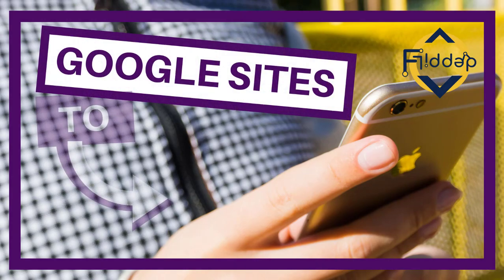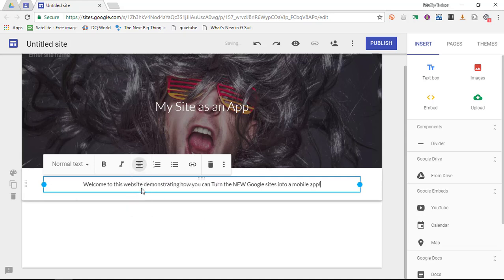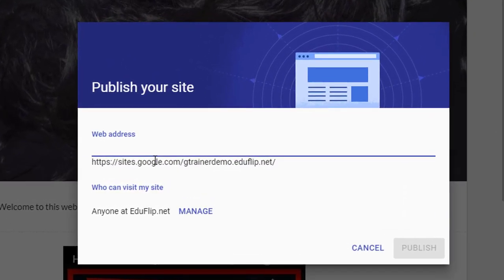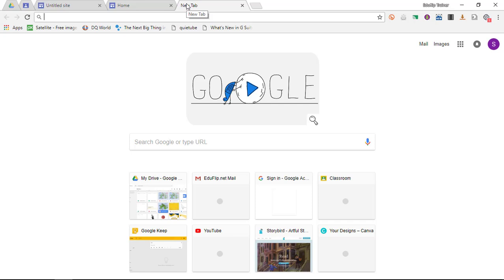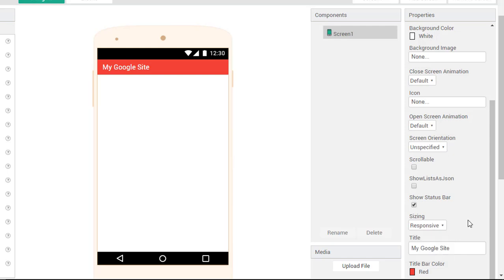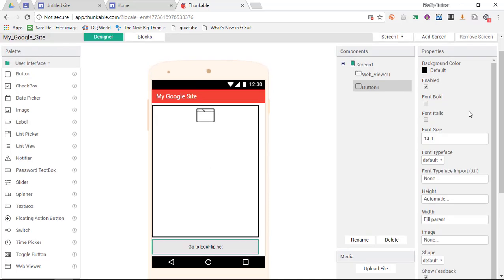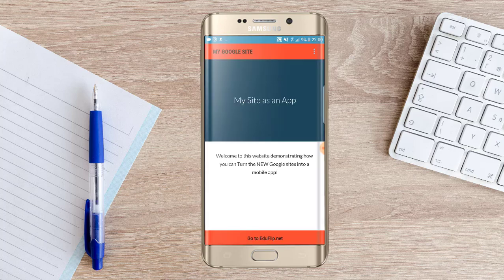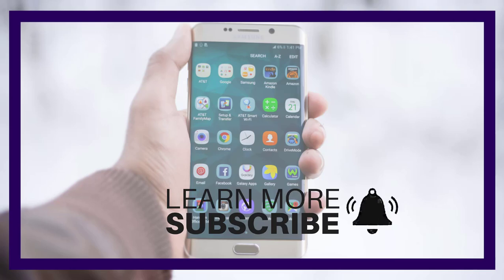How to turn your NEW Google Sites into a Mobile App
Did you know you can use a couple of online tools to turn the NEW Google Sites into a mobile app!
It's so easy that you should definitely try it today!

Using the NEW Google sites I create a simple and clean looking website. This is then pulled into a mobile app created in Thunkable! Let me know in the Description how you might use this great set of tools!

✅ OR CHECK out MY PRE-SELECTED list of my ALL-TIME Favourite EDTECH TOOLS: